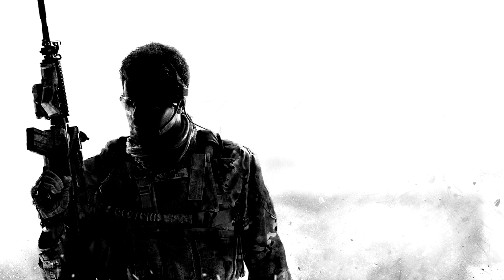MW3: Welcome to My Channel + Multiplayer Gun Guide M16A4 on Respawn!!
Hey guys, here's my MW3 Multiplayer Gun Guide for the M16A4! Enjoy!

TAGS: hd gameplay commentary multiplayer walkthrough lets play single player story campaign achievement mission strategy guide review tips montage call of duty cod cod4 mw2 mw3 modern warfare [2] [3] xbox 360 ps3 psn pc trailer confirmed weapons survival game mode kill team JV2017 JV2017gameplay machinima respawn machinimarespawn gun perk assault support specialist streak killstreak point strike package elite map pack dlc weapon best sniper m16a4 damage stats pickle9000